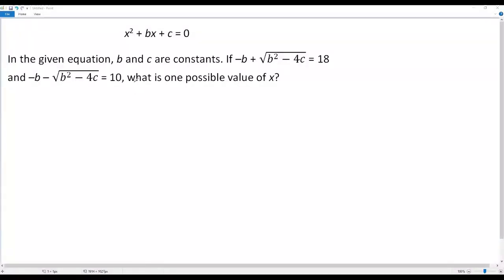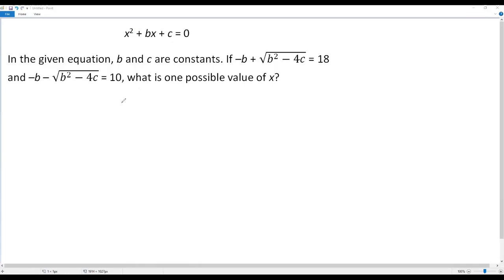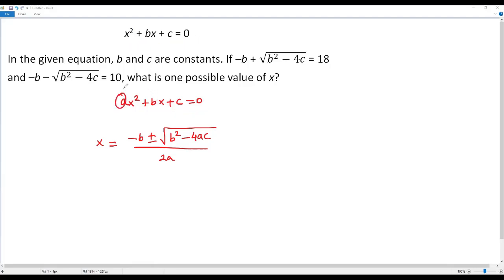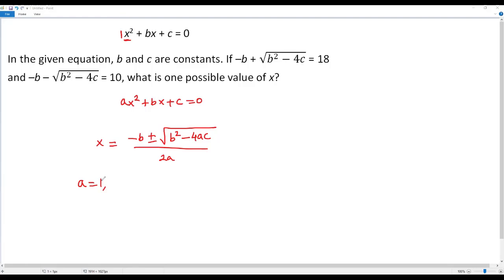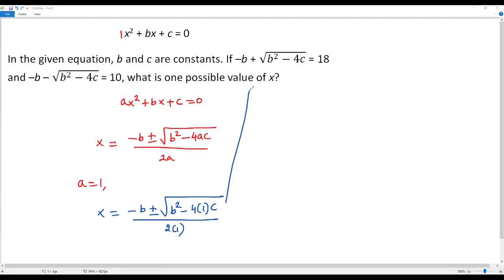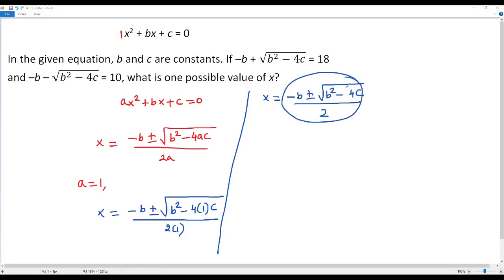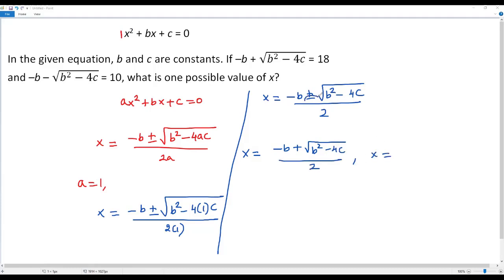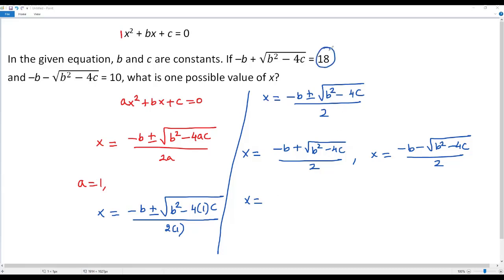SAT Math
x^2 + bx + c = 0

In the given equation, b and c are constants. If -b + √(b^2 - 4c) = 18 and -b - √(b^2 - 4c) = 10, what is one possible value of x?